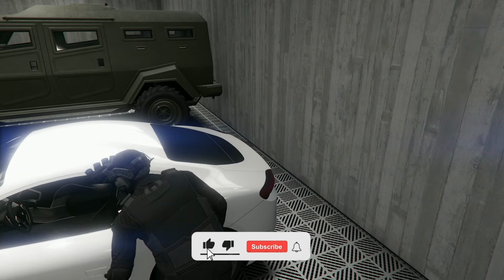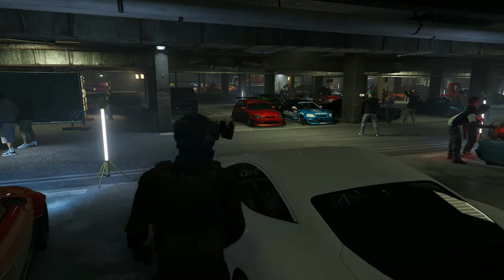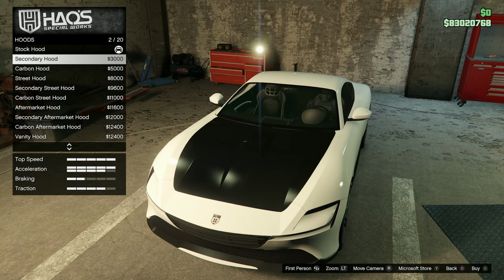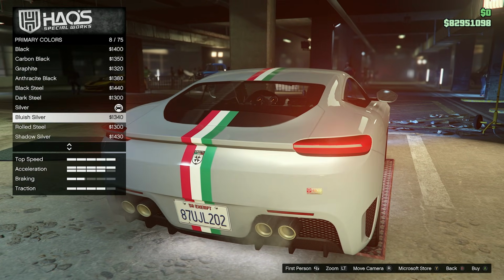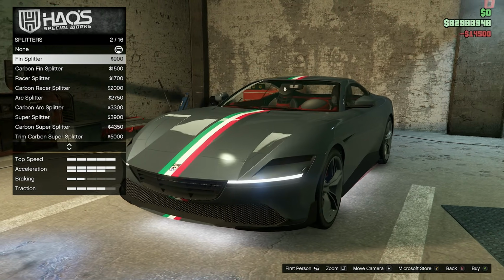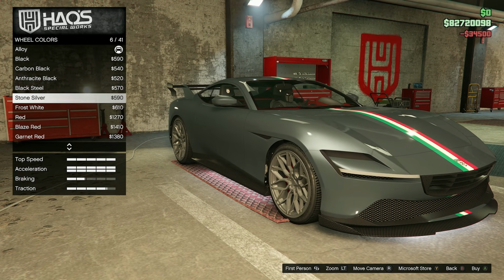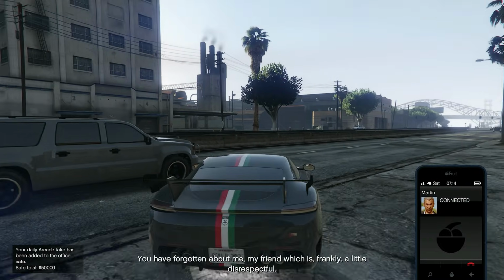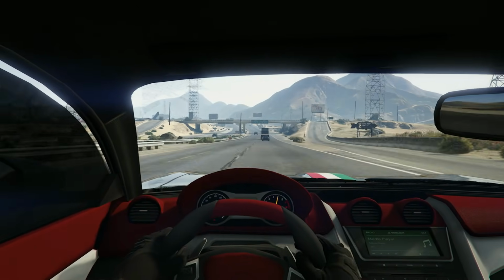Grotti Itali GTO Stinger TT HSW Customization & Review | GTA Online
Today I customized and reviewed the Grotti Itali GTO Stinger TT with HSW in GTA Online!

Halo 3 - Warthog Run